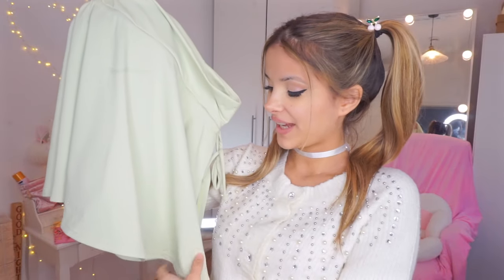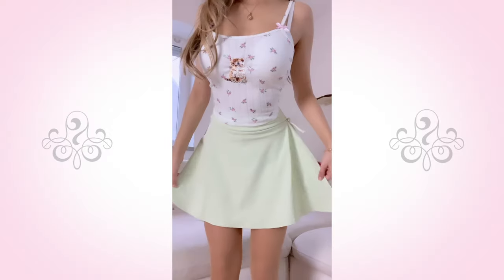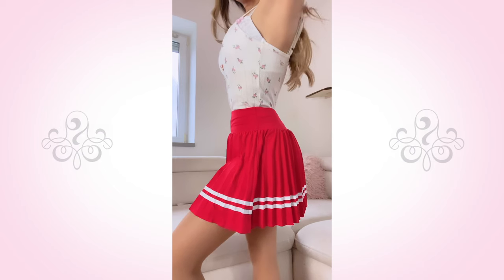TENNIS MINI SKIRTS ౨ৎ holly try on haul ⋆｡˚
Hello, I'm Holly! ⋆｡˚໒꒰ྀིっ˕ -｡꒱ྀི১˚｡⋆. Vlogmas Day 3

‿︵‿︵‿︵‿︵‿︵‿୨♡୧‿︵‿︵‿︵‿︵‿︵‿
‿︵‿︵‿︵‿︵‿︵‿୨♡୧‿︵‿︵‿︵‿︵‿︵‿

‿︵‿︵‿︵‿︵‿︵‿୨♡୧‿︵‿︵‿︵‿︵‿︵‿
all opinions are my own. not paid to promote.